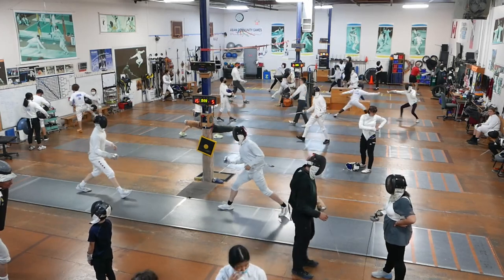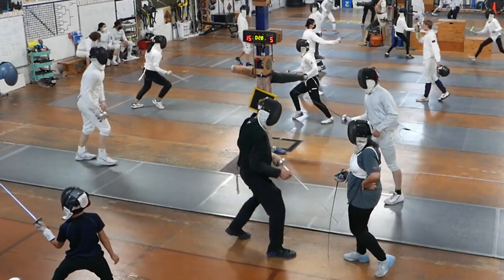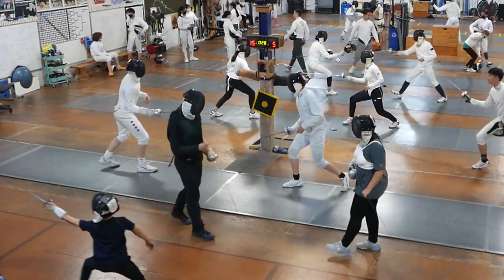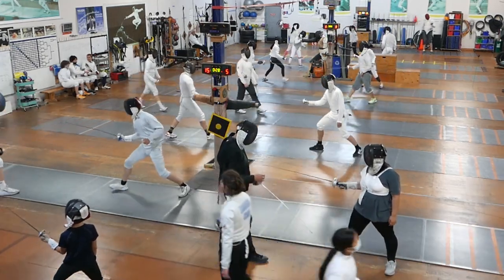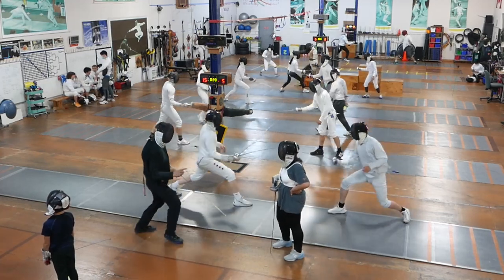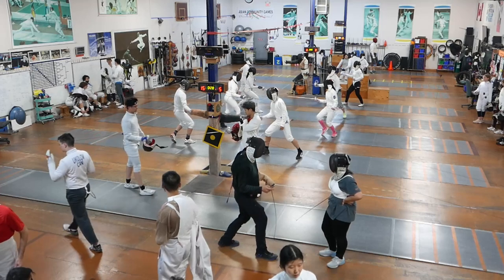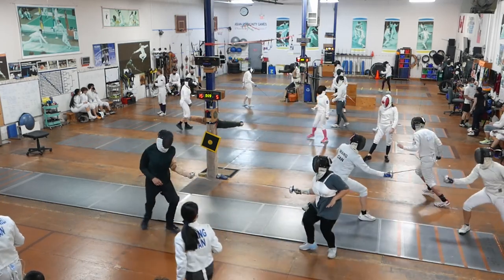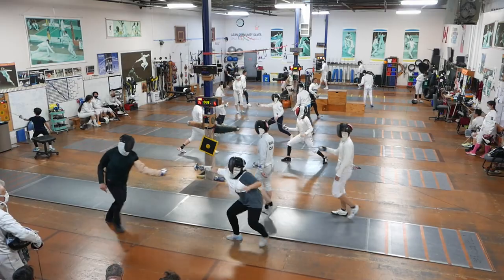Deep Feint to Beat Super Patient Opponents | Fencing Lesson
In this lesson we worked on giving less in the beginning in order to either penetrate opponents' distance completely or enter in with intentions to pull them out.